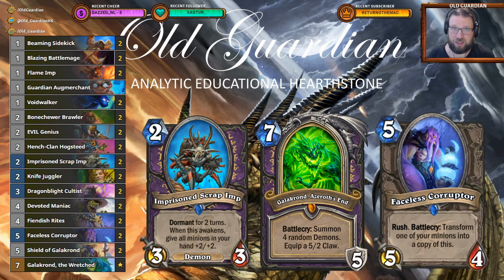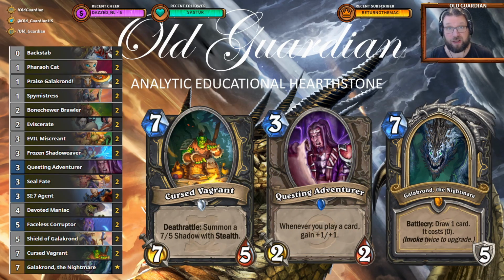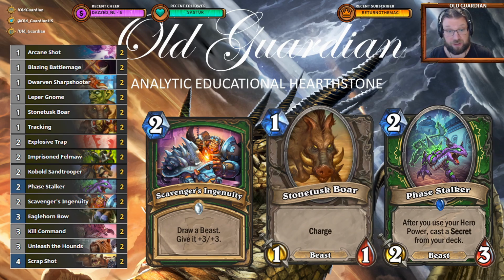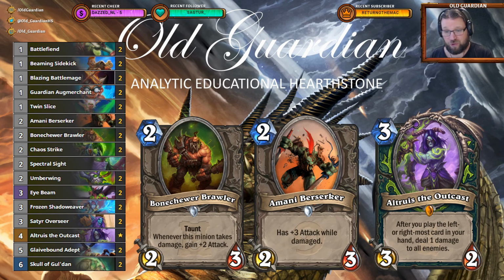Top 5 Best Hearthstone Budget Decks (Ashes of Outland)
Here are the five best Hearthstone budget decks for Ashes of Outland after the fourth Demon Hunter nerf!

#5: Budget Galakrond Zoo Warlock (1480 dust): AAECAf0GAt6+A/G/Aw4wsQjCCIidA8edA/2nA+isA/muA/6uA6qvA9OvA4KxA8e5A9e+AwA=

#4: Budget Galakrond Rogue (1420 dust): AAECAaIHApcGy8ADDrQBiAfdCI+XA/WnA7muA/6uA6qvA86vA4KxA7m4A7u4A9a+A9e+AwA=

#3: Budget Face Hunter (1240 dust): AAECAR8AD6gCyQSIBZIF7QaXCNsJ/gzzpwP5rgP7rwP8rwOiuQP5ugP/ugMA

#2: Budget Tempo Demon Hunter (720 dust): AAECAea5AwLMugPVyAMOlgb9pwP5rgOLugPXuwPgvAPWvgPXvgPevgPHxgPZxgP3yAP5yAP+yAMA

#1: Budget Spell Druid (2220 dust): AAECAZICBP0CmgjkCNOcAw3+AfcD5gXEBrmUA+KfA9yiA9ulA+W6A+i6A+y6A+66A++6AwA=